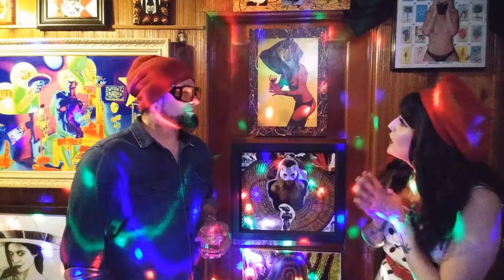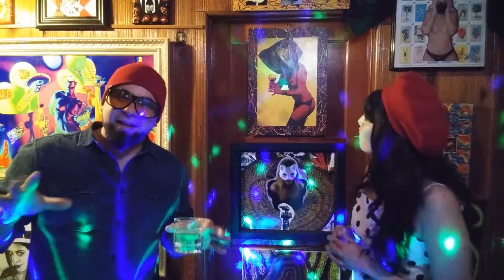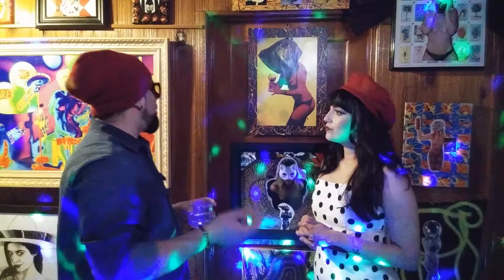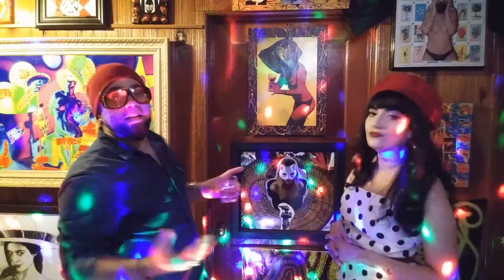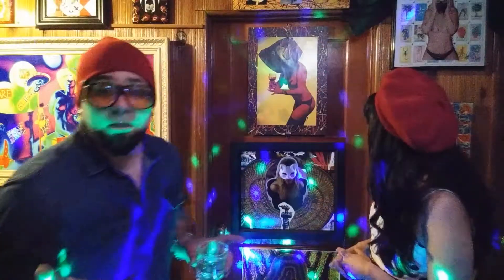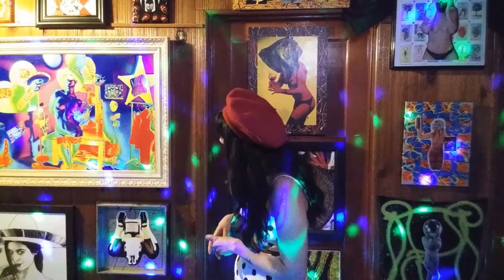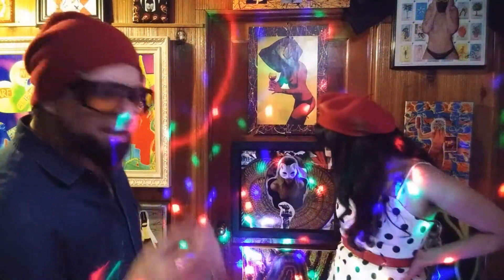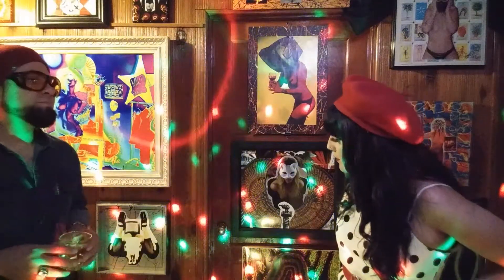Sara Hurtado "Gatubela" Interviews Omarte Grandioso PART TWO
Listening: Mentes Ajenas Banda and Diztorzion Paranormal